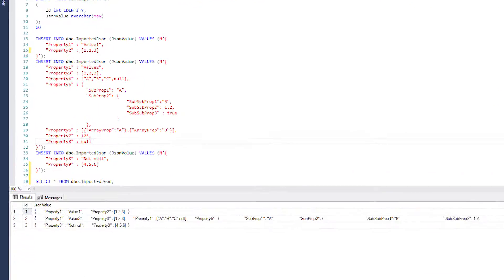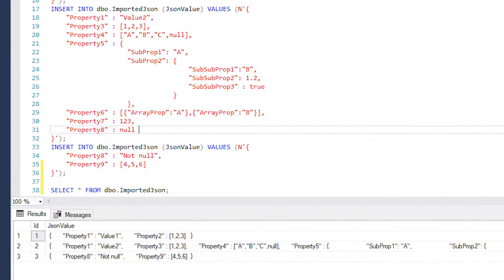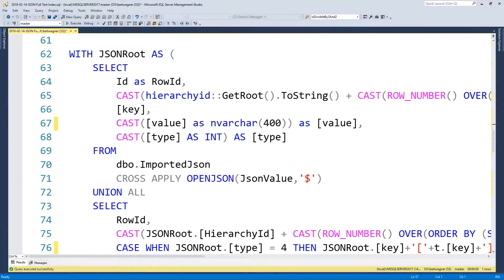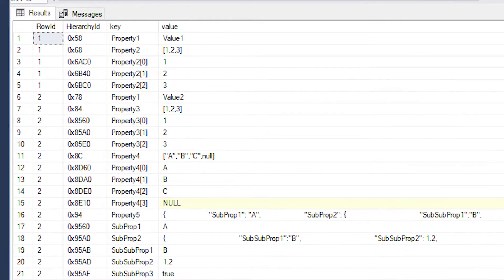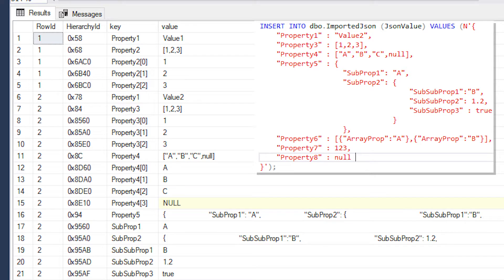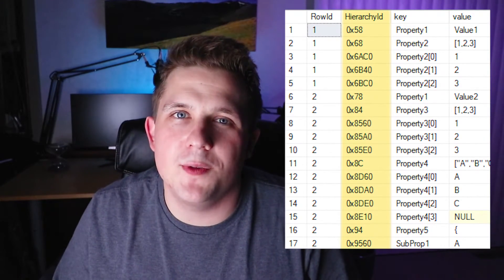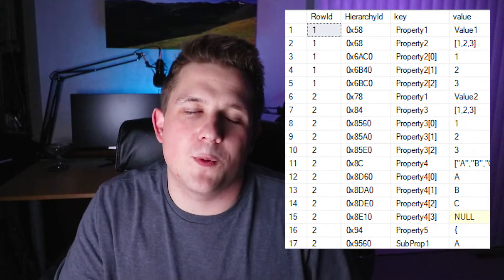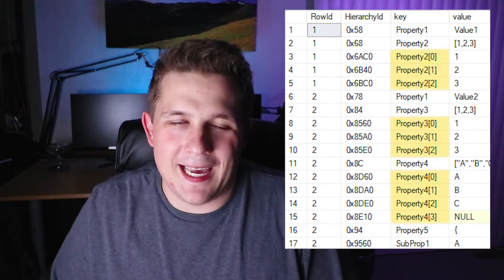Searching Complex JSON in SQL Server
Today's video looks at a method for searching across rows of complex JSON data.